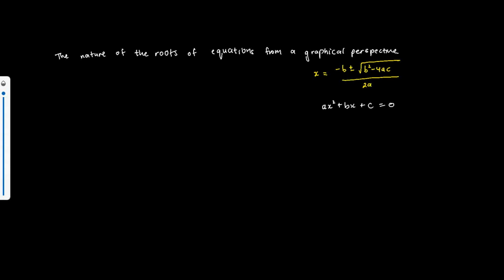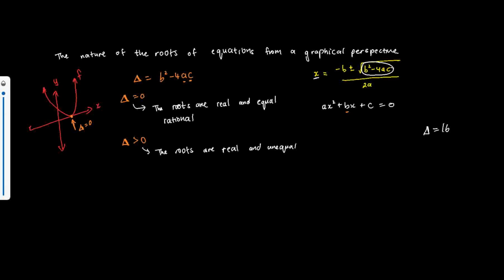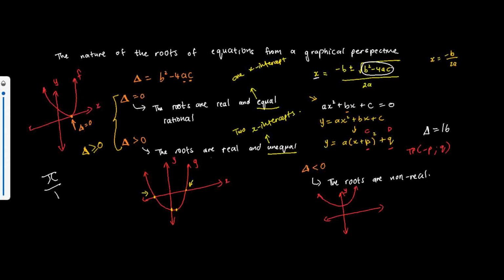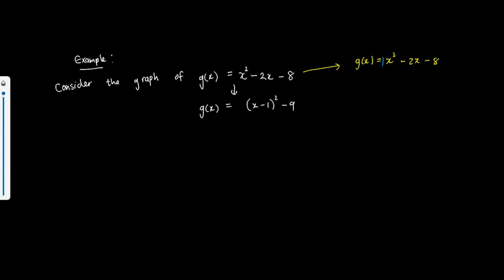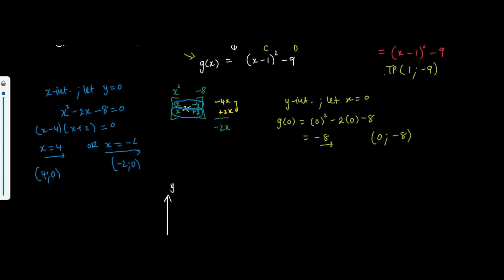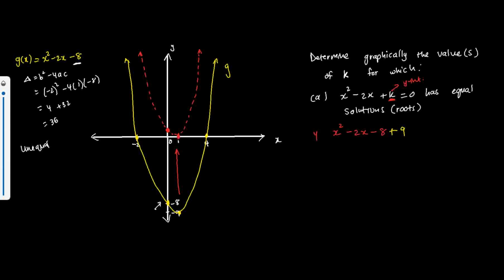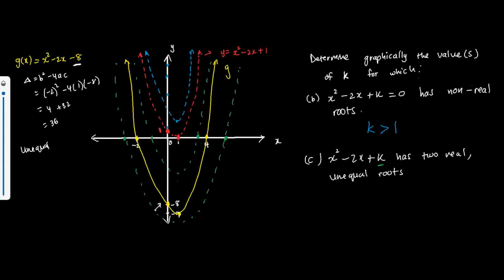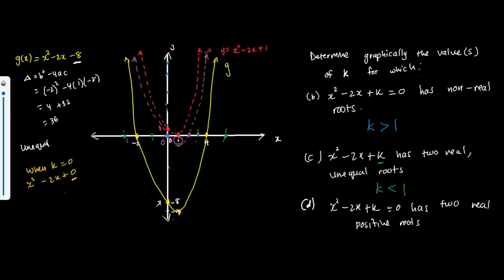Functions: Nature of roots (Part 1)